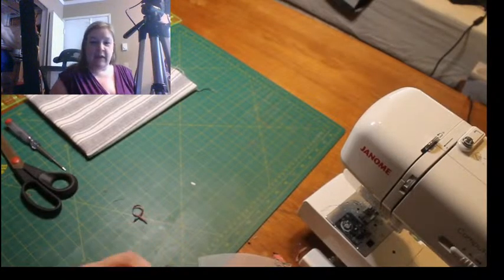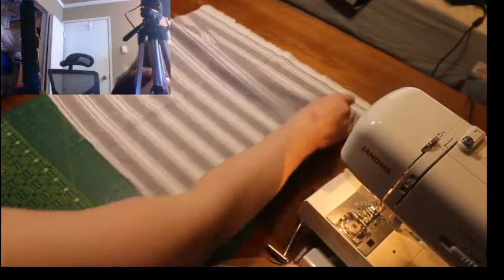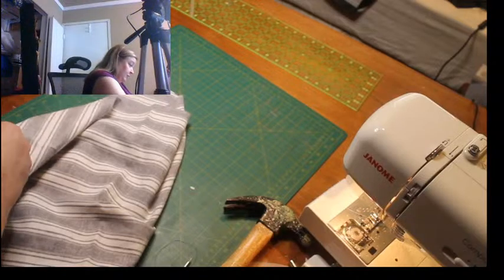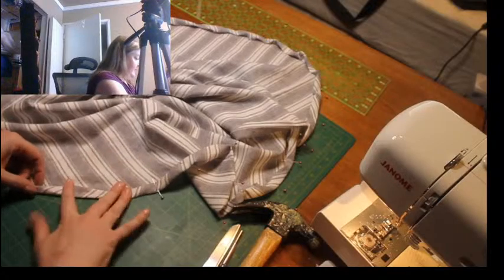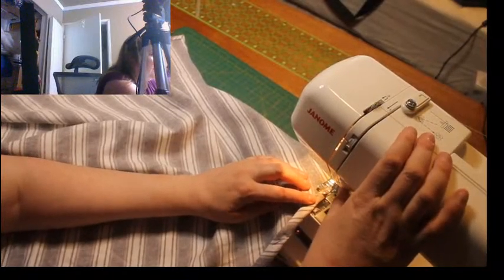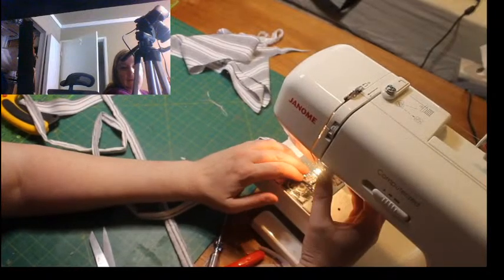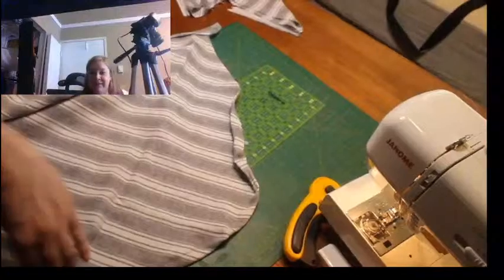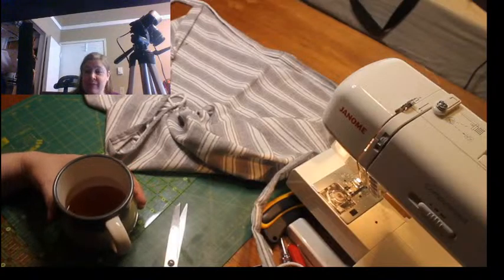WWII Basket Apron Sewalong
Making a WWII Basket Apron from an original pattern from the USDA in 1944. This apron has drawstrings to close so you can carry tools, supplies, food, or anything else along with you. Here is the pattern

If you want to sew along, you will need the following:

- 1 yard/meter of fabric, preferably a strong, heavyweight cotton,  preferably 150cm/60" wide, but narrower will work
- 2 pairs of shoelaces 36" long, or cording long enough to make 4 x 36" pieces, or approx 4m
- embroidery flossing to make eyelets, or grommets and a hammer wide enough to thread your cording/laces through
- Scissors, thread, sewing machine
- A marking pencil/chalk for the fabric
- A ruler, or straight edge and measuring tape
- A cup of tea and some bad jokes!